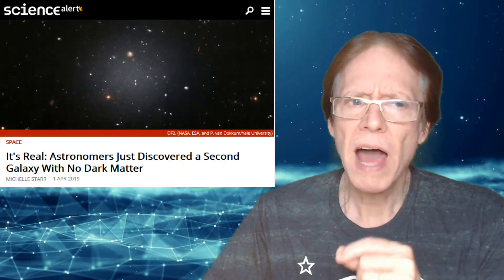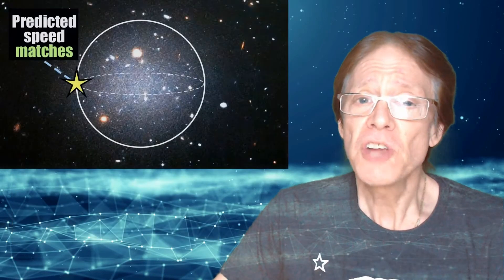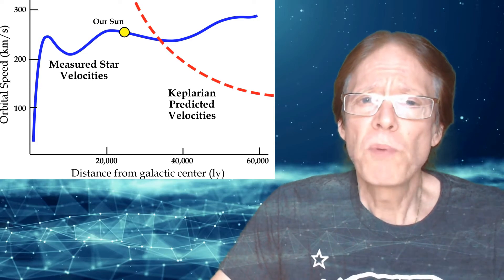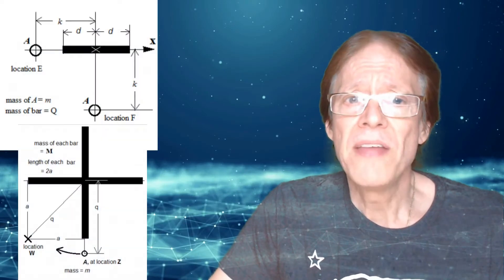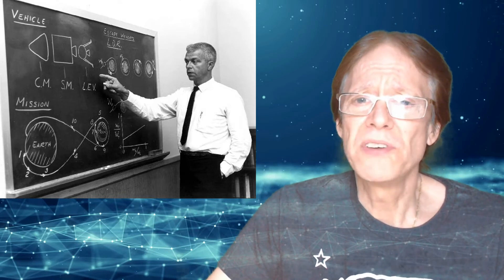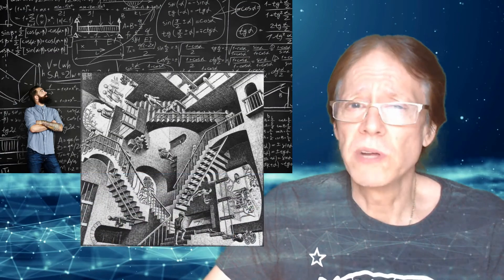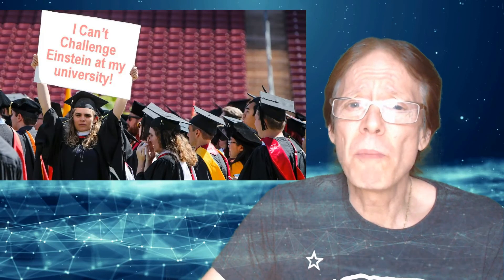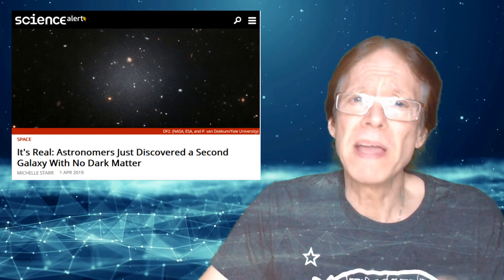2nd Galaxy without Dark Matter - Newton Explains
Once David de Hilster saw the shape of the second galaxy that scientists claim does not have dark matter, he was inspired to make this commentary on Dark Matter an how and why it is not needed. The answer lies in an explanation that needs no more than Newton's gravity.